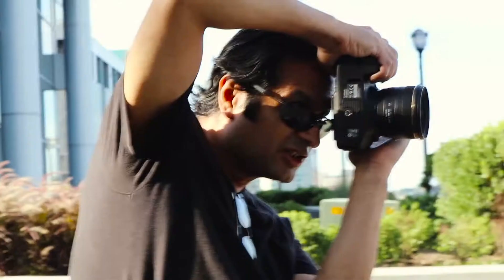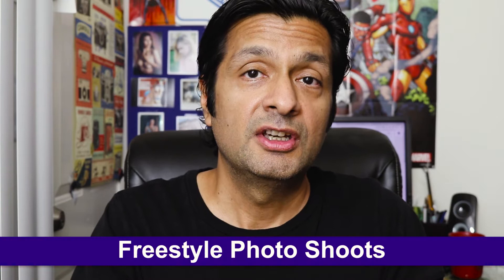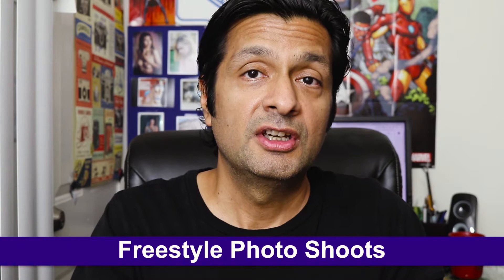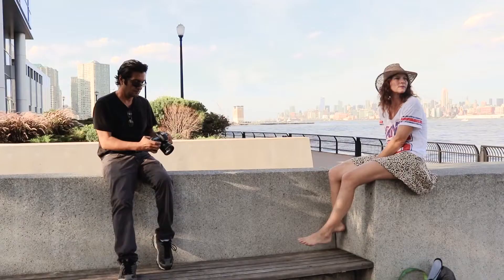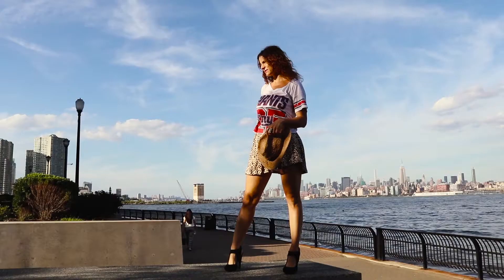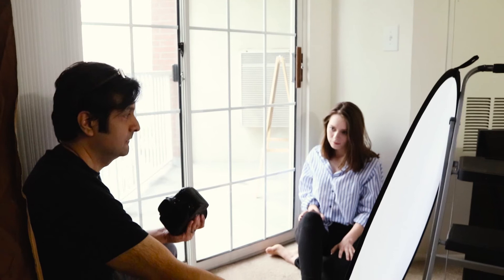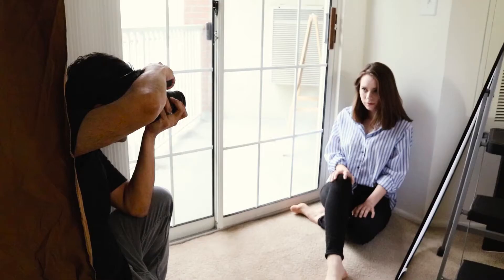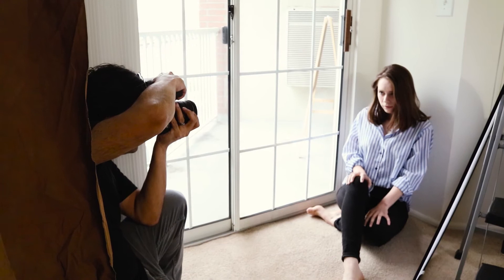Photo Shoot Using Freestyle Photography Techniques, 50mm Lens, Natural Light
Use minimal photography gear; DSLR, 50mm lens, and natural light photography techniques for freestyle portrait photography. Precise photography lighting and posing take a backseat to creativity.